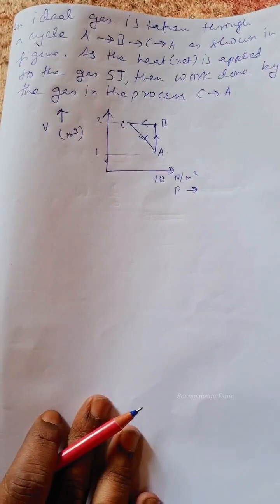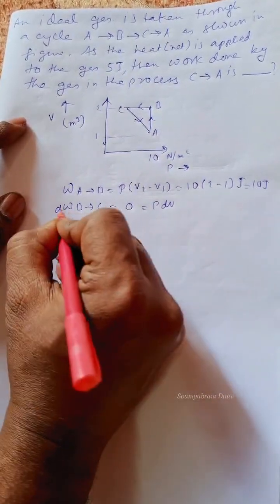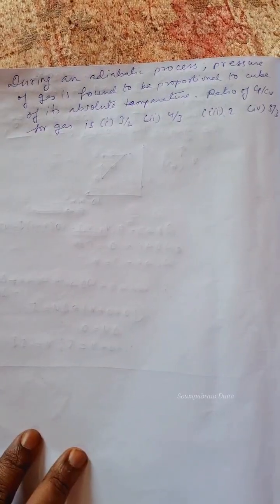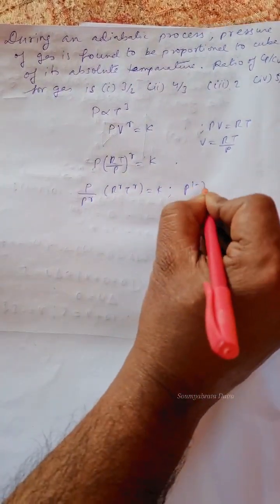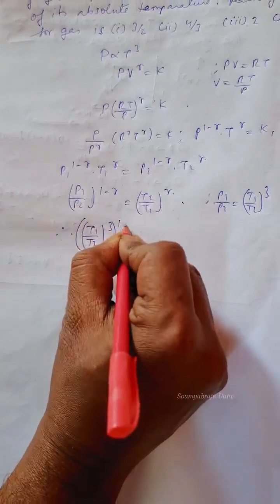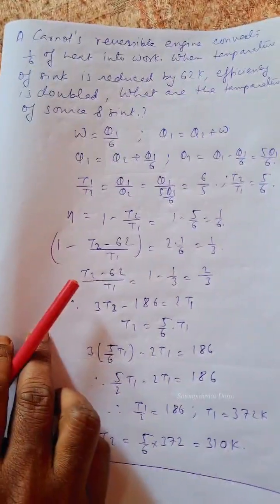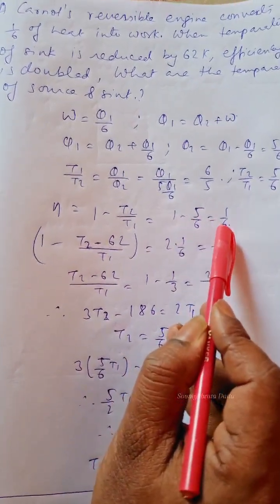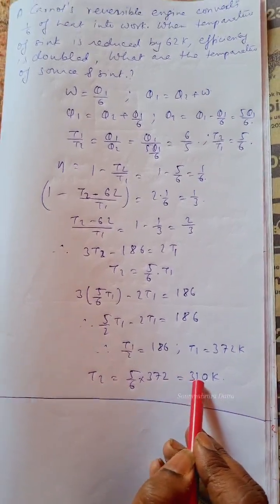Thermodynamics numericals for JEE/NEET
Numericals of Thermodynamics for JEE/NEET